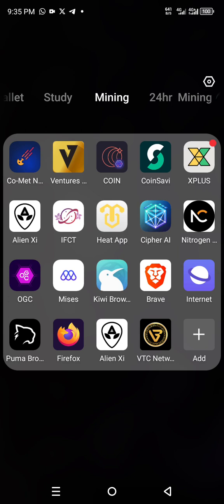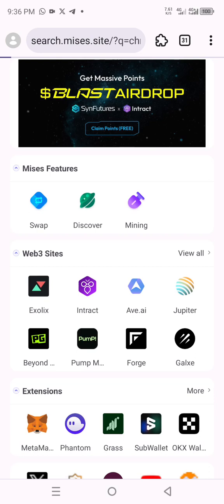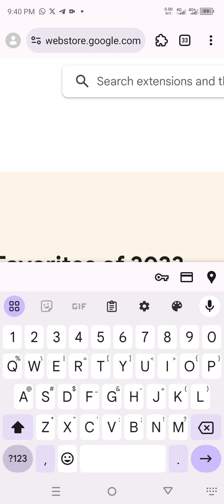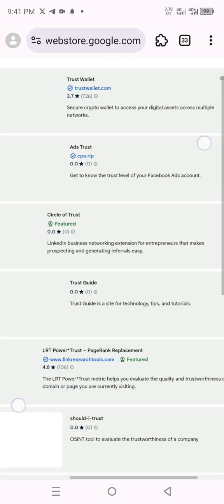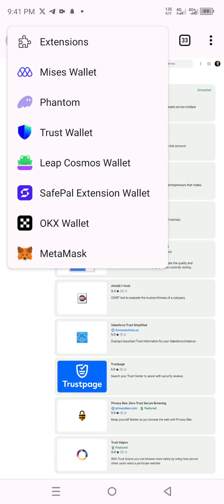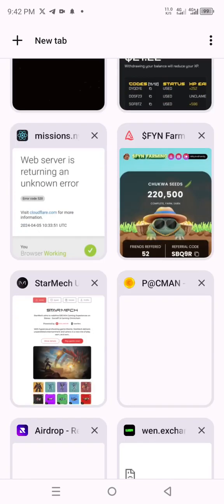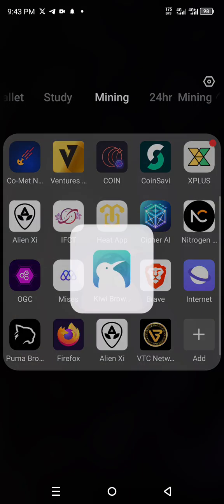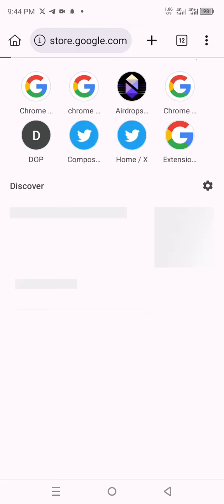HOW TO USE MISES BROWERS AND KIWI BROWSWER;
*WEB3 SIMPLIFIED*

Web3 Simplified is a crypto community that delves into AI, NFTs, crypto, and more. Our focus spans mining, analysis & tools, testing, trading, and investing.

Navigate on the Web3 Simplified community, the announcement group will be kept clean, please ensure you join the respective groups so you don't miss opportunities.

Thank you for joining our journey. Welcome to web3, the paradigm shift.